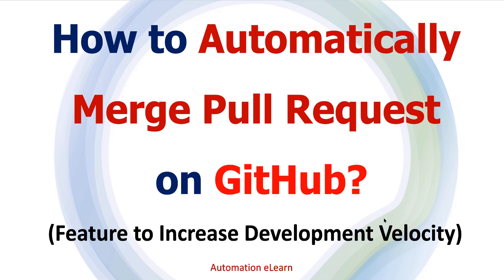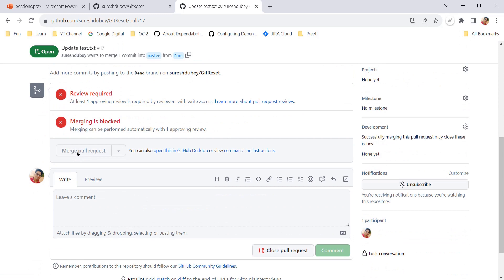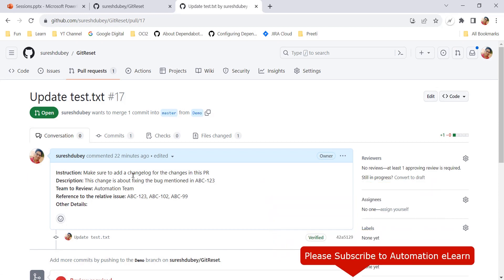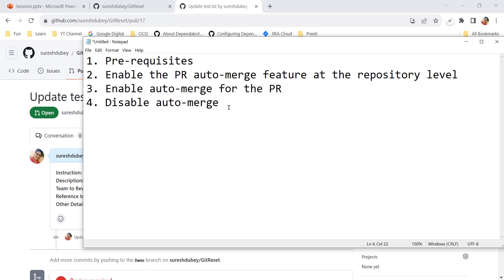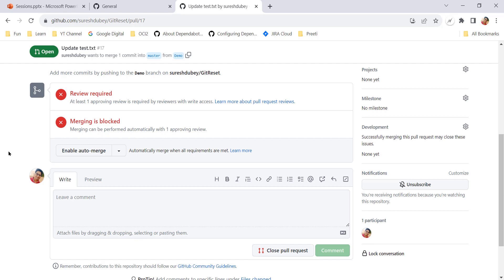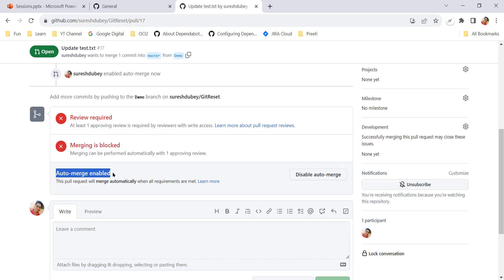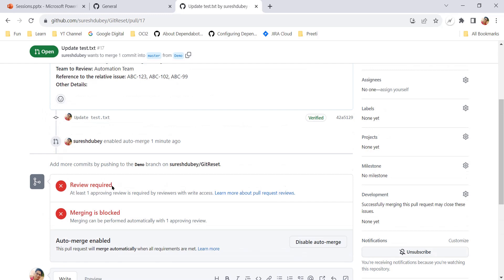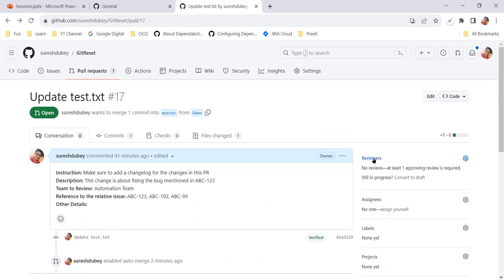#25 How to Automatically Merge Pull Request​ on GitHub? | Auto-Merge Feature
In this comprehensive tutorial, learn how to streamline your GitHub workflow by automating the process of merging pull requests. Automating pull request merges not only saves time but also ensures a smoother collaboration process for your development team.

In this video, we'll cover step-by-step instructions on setting up automated pull request merging using GitHub's built-in features. From configuring merge strategies to implementing merge automation scripts, you'll gain practical insights into optimizing your GitHub workflow.

Whether you're a seasoned GitHub user looking to enhance your productivity or a beginner eager to learn effective collaboration techniques, this tutorial has something for everyone.

Don't miss out on streamlining your GitHub workflows! Watch now and take your pull request management to the next level.